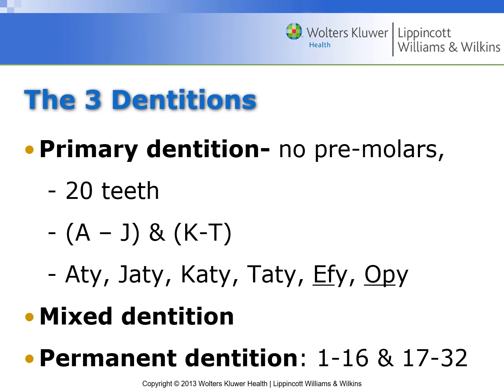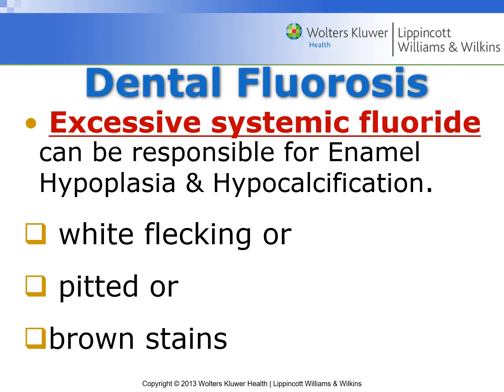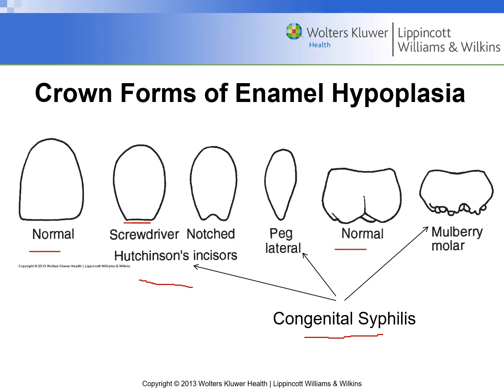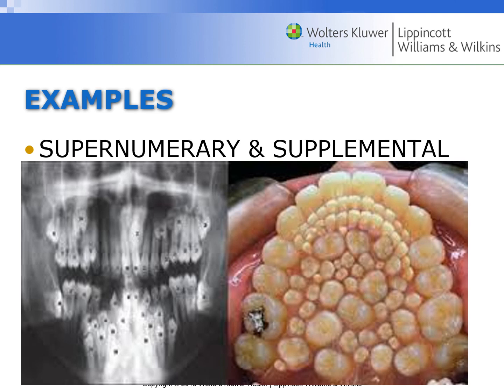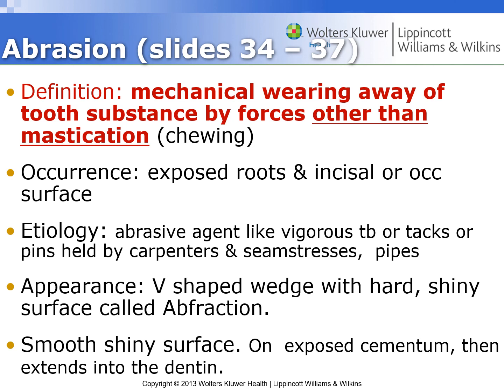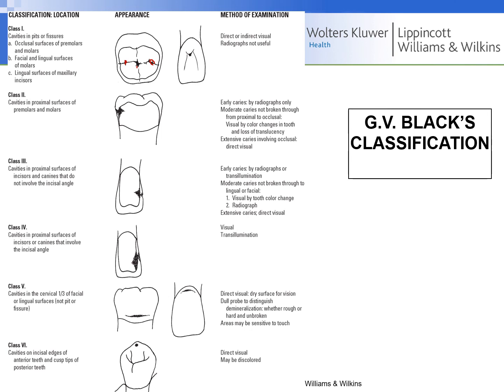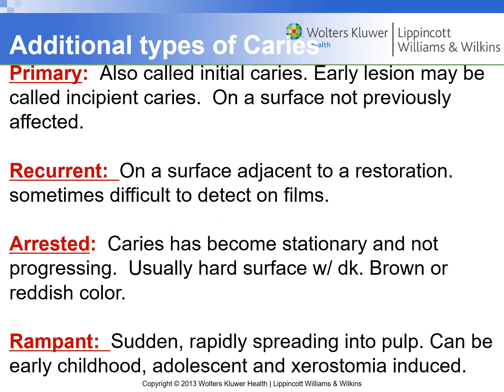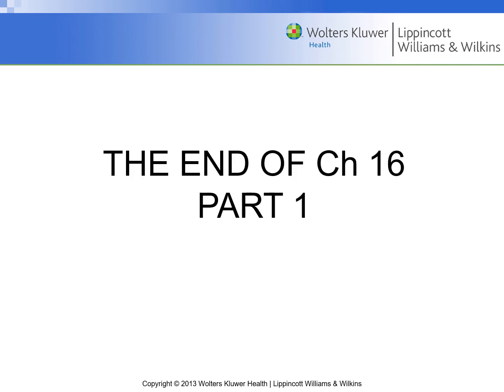Chapter 16 The Teeth (68) Part 1 Recorded